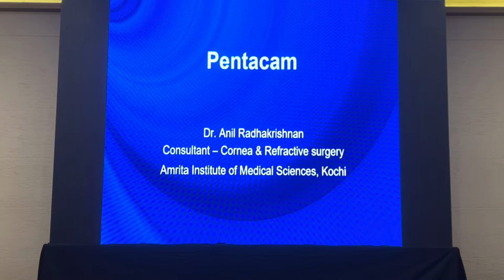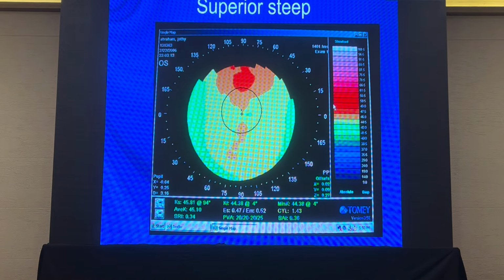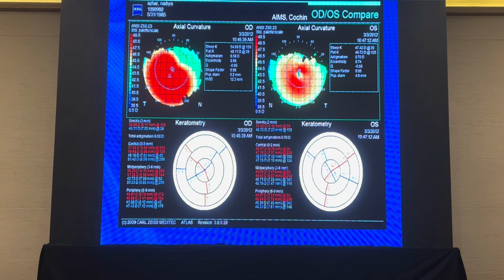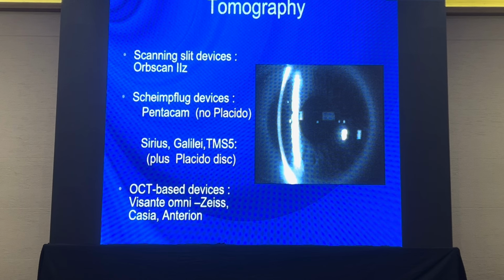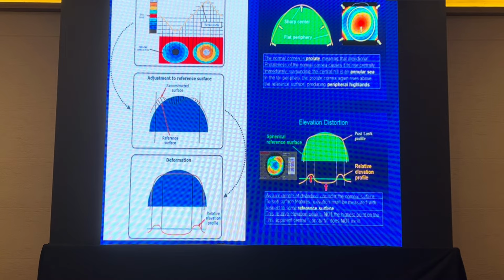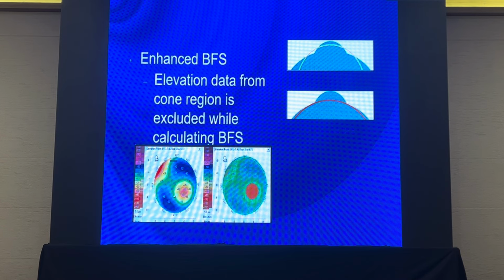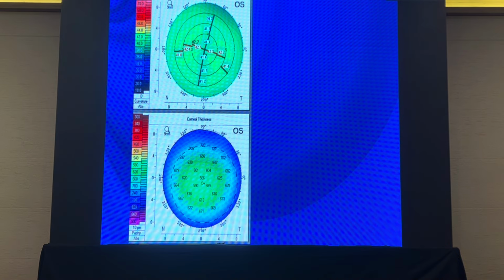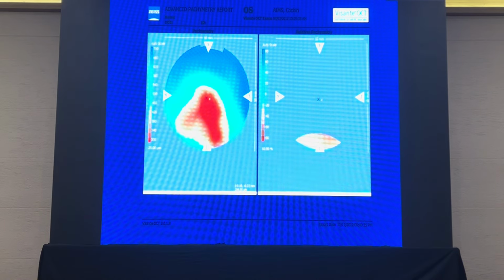Pentacam : Dr Anil Radhakrishnan : Dr. Noel Moniz Memorial Lecture & CME 2026